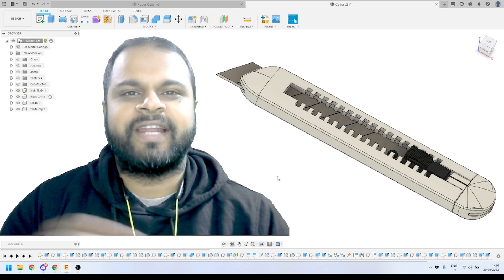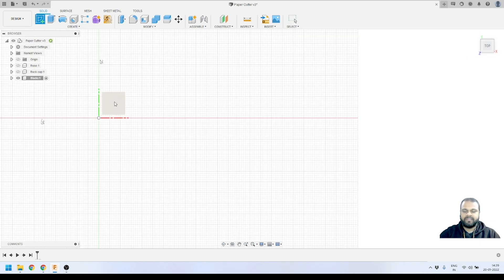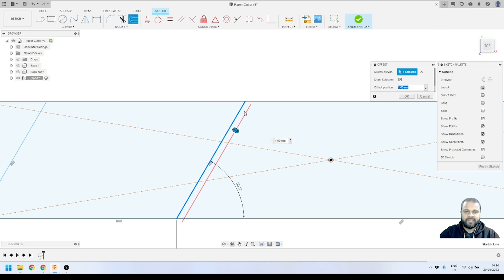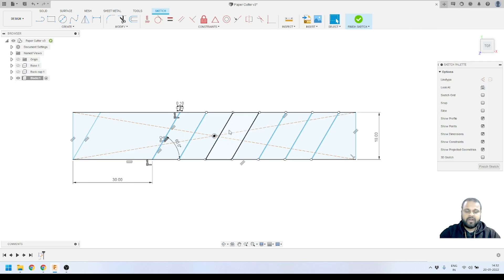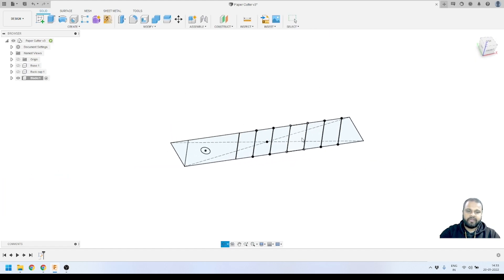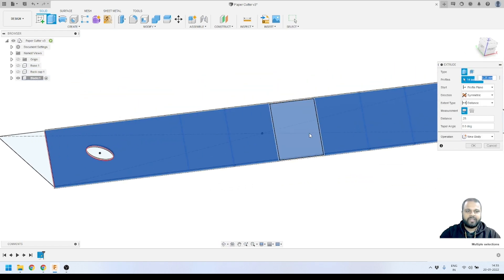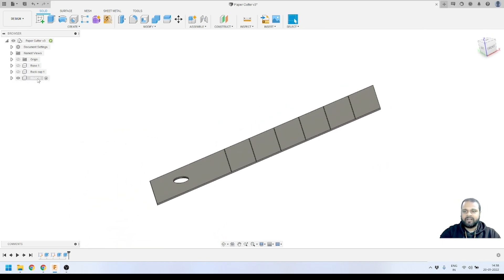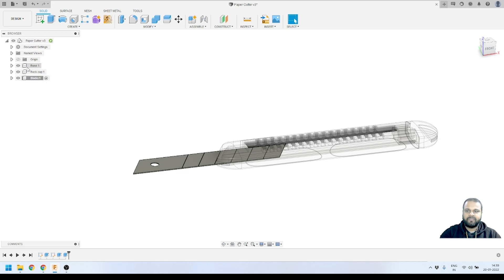Fusion 360 Tutorial Paper Cutter Knife 3D modeling Part 4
Fusion 360 Step by step tutorial of Paper Cutter Knife 3D modeling.

There are lots of jobs with 3D modeling skills.
You can use this software for your 3D modeling projects on the normal computer since it's a cloud-based software and it doesn't need very strong hardware.

I get lots of messages that " is fusion 360 free? " and the answer is yes it is free, Fusion 360 is free for Students, educators, and hobbyists.

Fusion 360 Price: Autodesk Fusion 360 will cost you ₹22,420 /year(Includes tax) it will vary based on your geographic location.

Cheapest & Best 3D printer 2022 in India.
ENDER 3